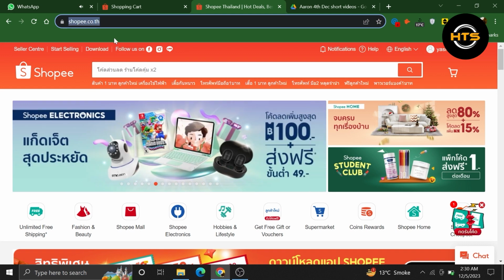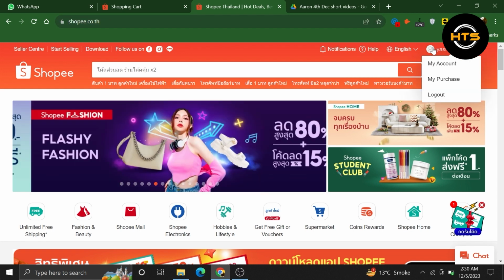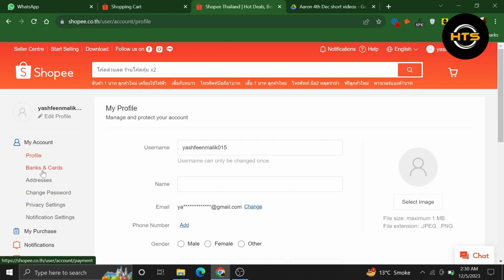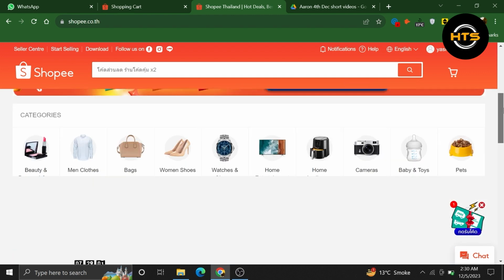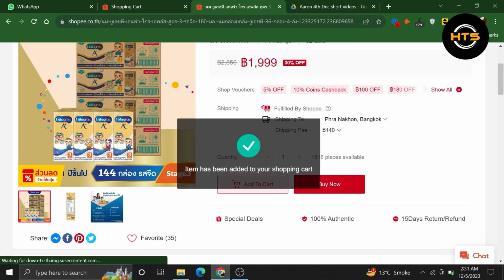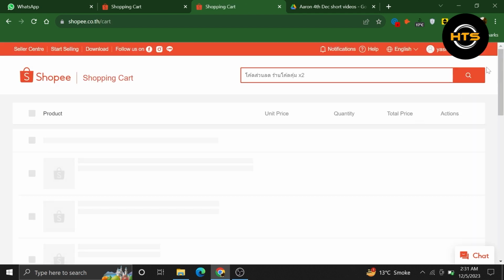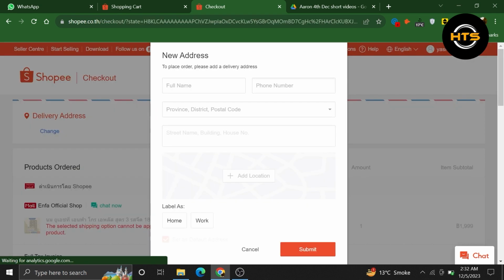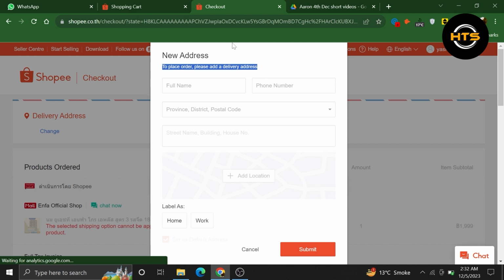How To Change Address In Shopee After Order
Hey everyone! Welcome to this how to change your address on Shopee video tutorial.

If you want to know how to edit address in Shopee, how to change default address in Shopee and how to change location on Shopee, this video is for you.

In this video, we will show you how to change delivery address in Shopee, how to change delivery in Shopee and how to edit delivery address in Shopee.

The steps on how to change Shopee address is easy.

After watching this video, you will find out how to change address in Shopee order and how to change delivery address in shopee after placing order.